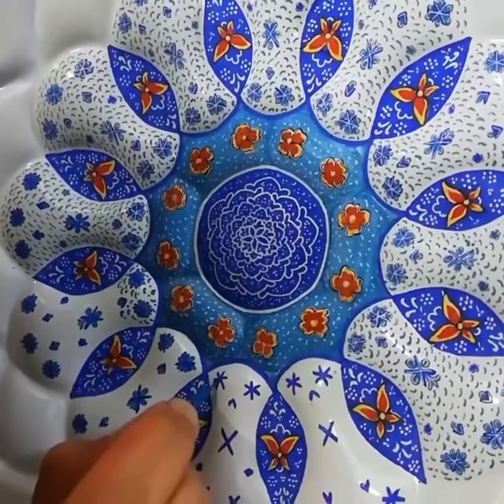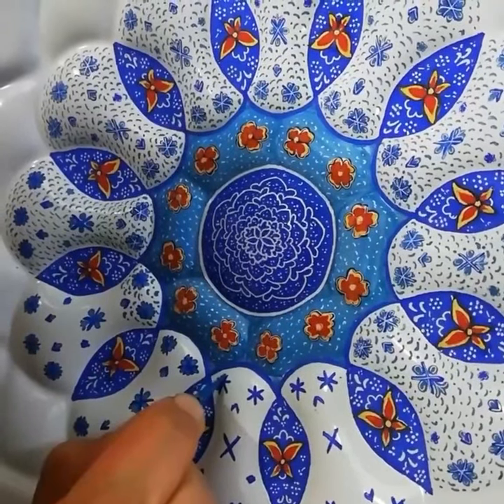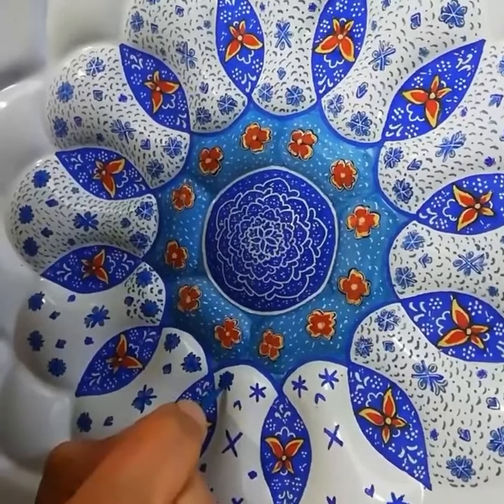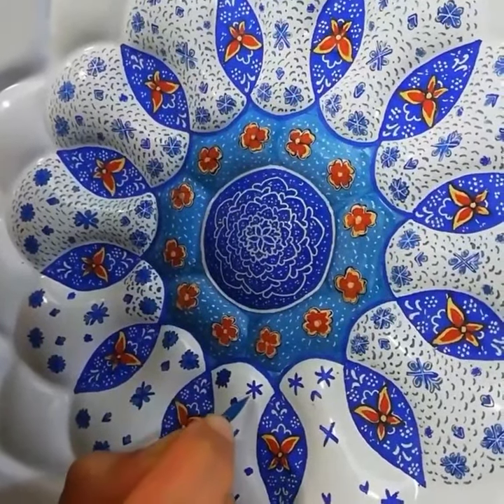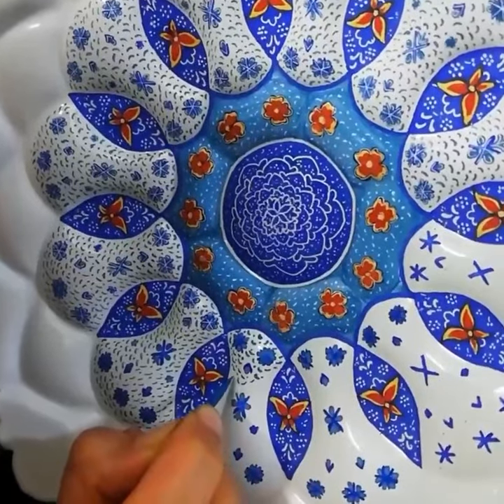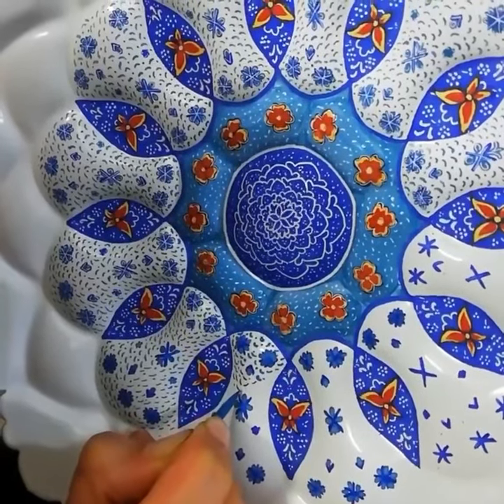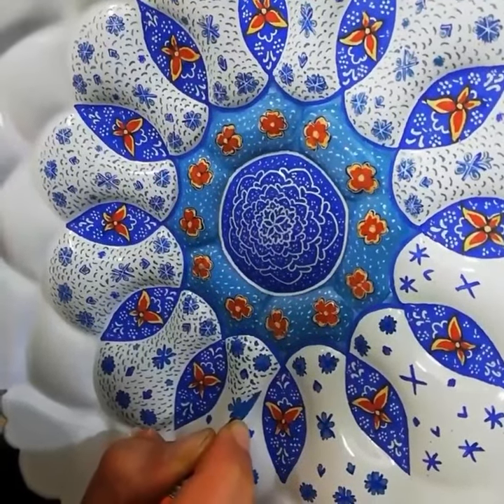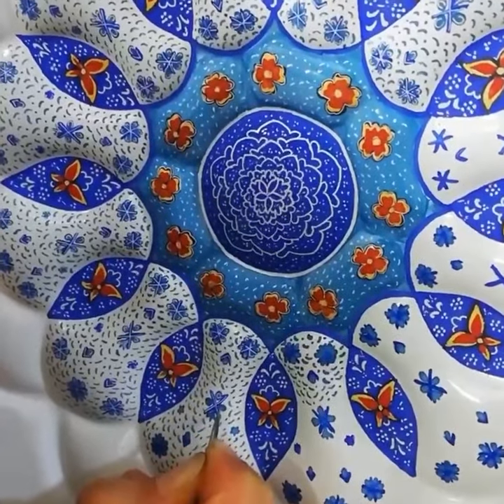HANDICRAFTS1-MINAKARI(IRAN)SHORT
Enameling is an art that has a history of about five thousand years and is considered a handicraft. Today, this art is mostly done on copper, but it can also be done on gold, silver, and pottery.
The products of this art are produced in many parts of Iran; But Isfahan is the center of Iranian enamel production